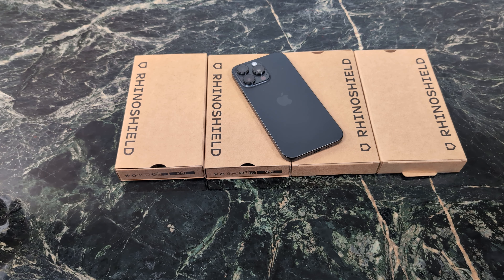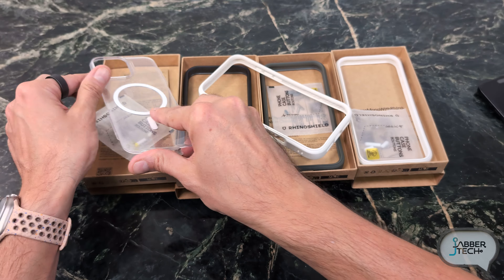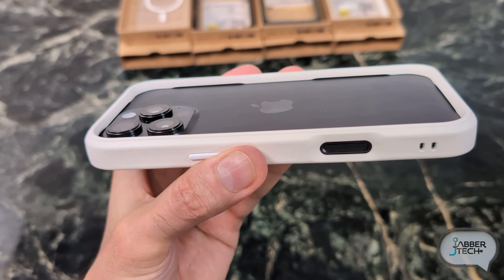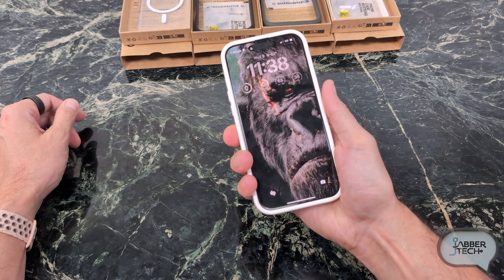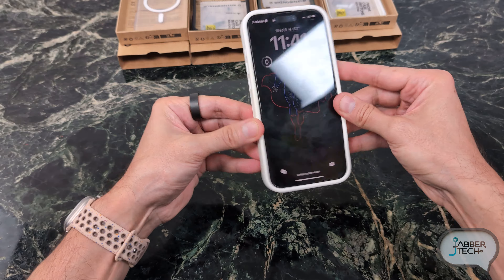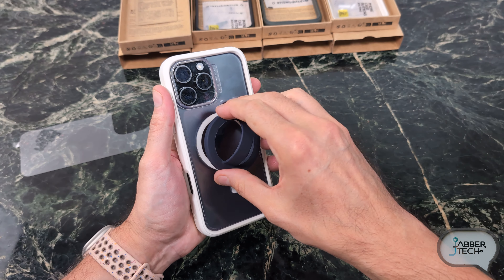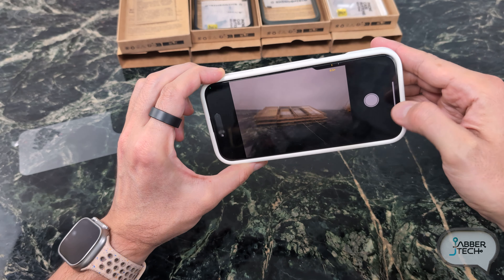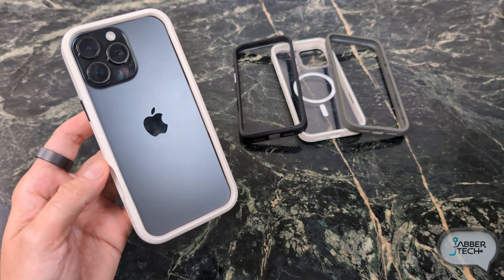iPhone 16 Pro Max Rhinoshield Bumper Case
These are the latest bumper cases for the Apple iPhone 16 Pro Max series phones. The rhinoshield crashguard bumper case is a good alternative for people who want to feel the premium materials of their new iPhone 16 Pro Max. It's also lightweight and highly customizable! Let's review the rhinoshiled crashguard and mod NX together!

👉🛒Mod NX

🛒ExpressVPN 3 EXTRA FREE months of ExpressVPN when you sign up for a 12-month subscription

Best for Wireguard Protocol, FASTEST Protocol